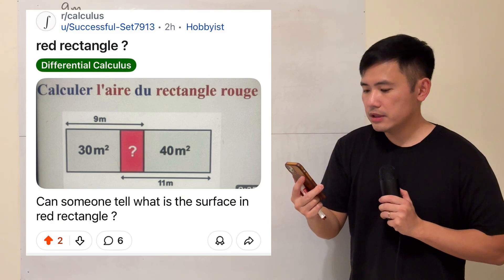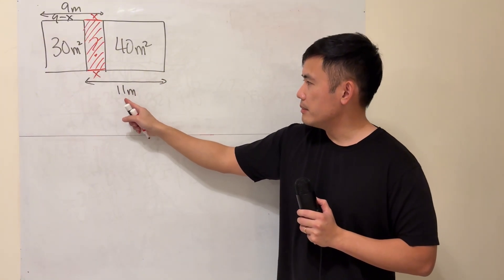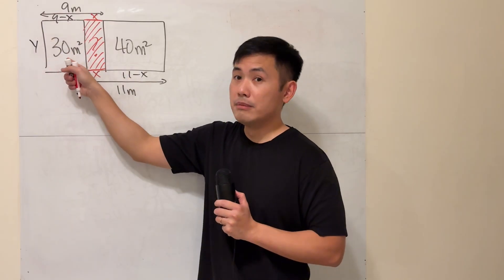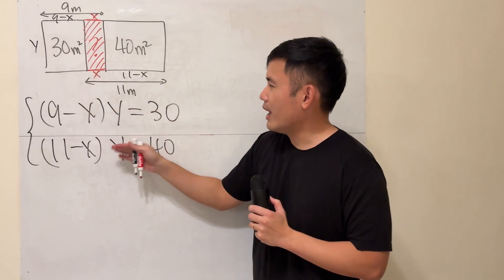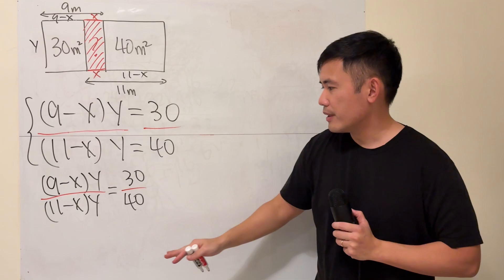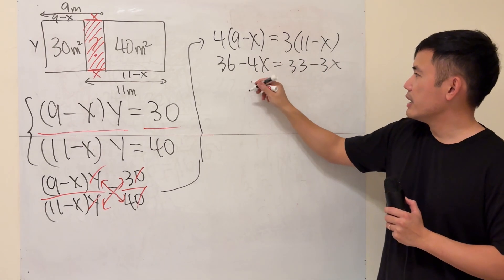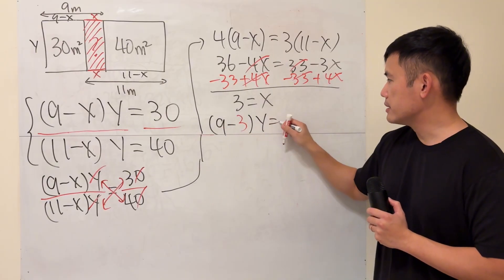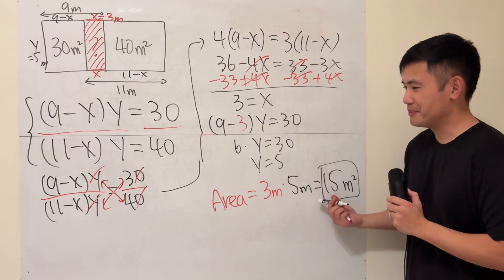How to find the area of the rectangle (when it seems impossible!) Reddit geometry question!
This Reddit geometry puzzle shows a large rectangle divided into three parts. Two areas are given (30 m² and 40 m²). Using algebra and basic geometry, we can find the area of the missing red section.

This video is great practice for geometry problem-solving, area problems, and algebraic reasoning.